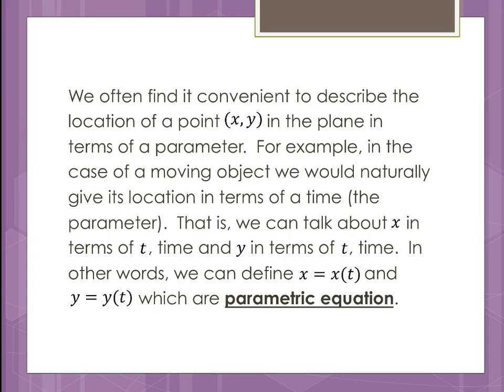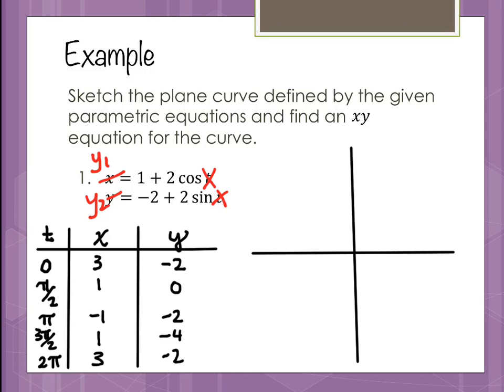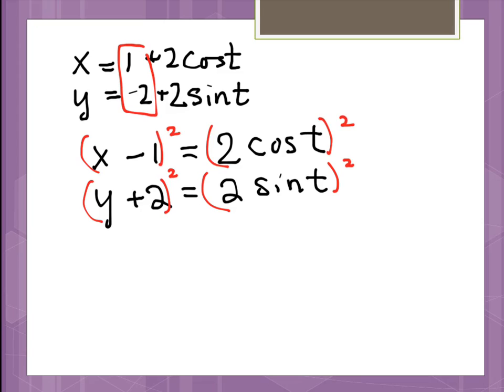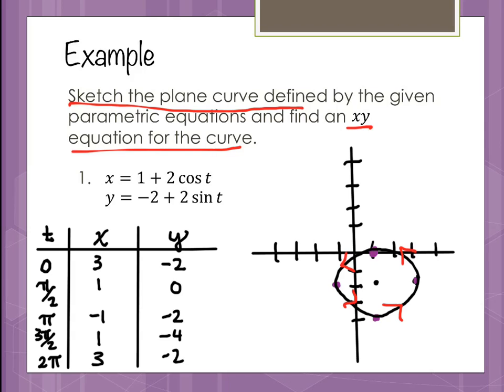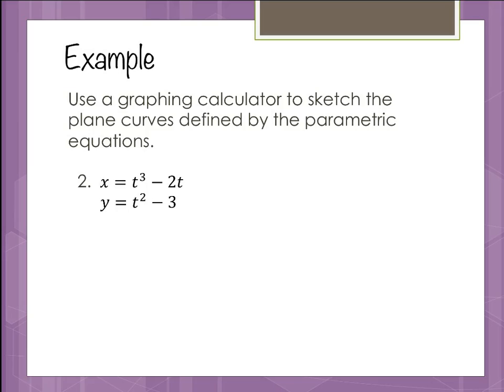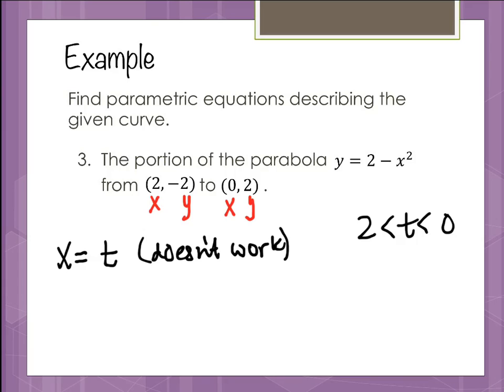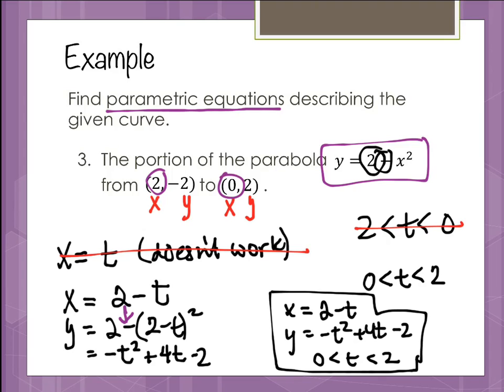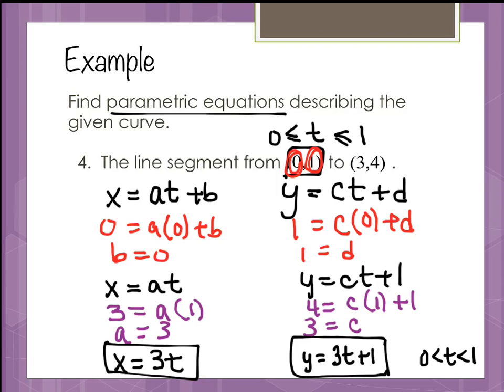10.1 Plane Curves and Parametric Equations